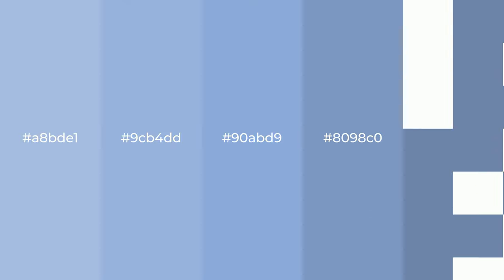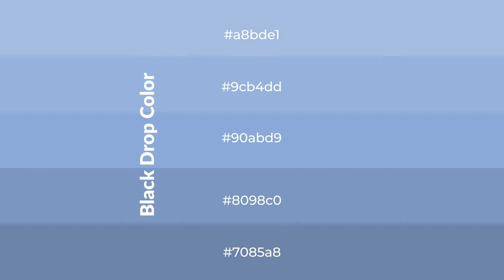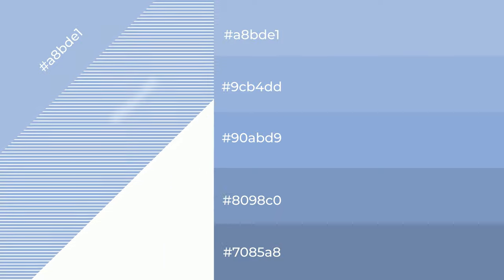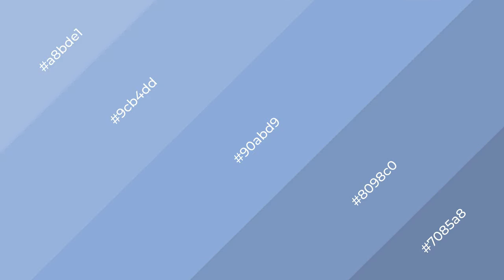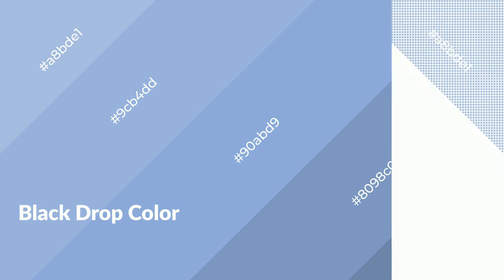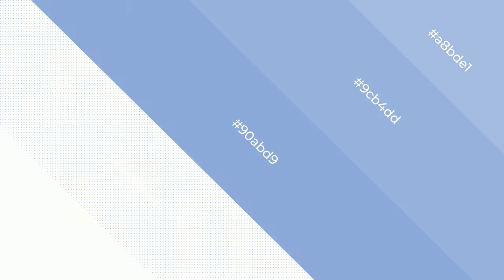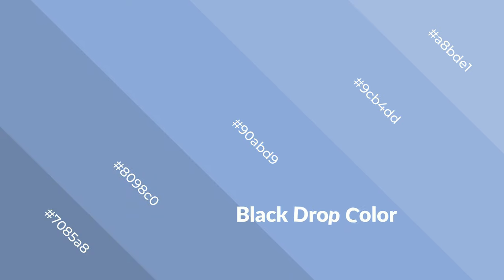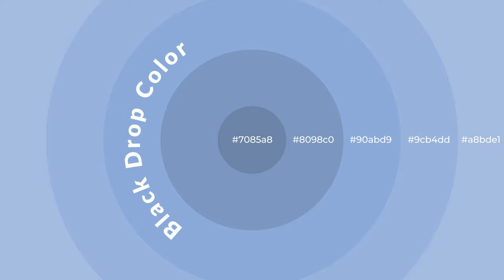Shades & Tints of Black Drop color 90abd9 A Cool Blue color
Shades of Black Drop color 90abd9 Cool Shades of Black Drop color with Blue hue for your project!

Shades
Hex 8098c0

Tints
Hex 9cb4dd

Black Drop is a cool color, and it emits calming, serene, soothing, refreshing, spacious, unwinding, peace and relaxed emotions. Cool colors are like water, ice, sky, grass, soft and snow. You can see them used in baby products.